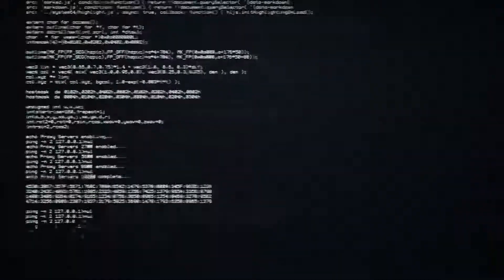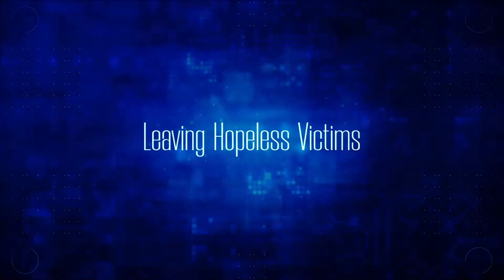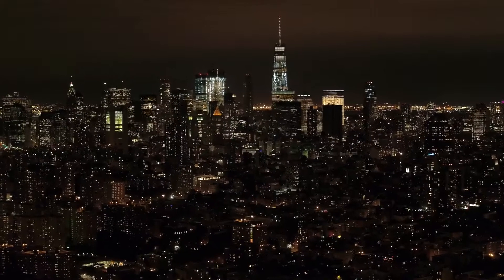Cyber Crime Movie Trailer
Cyber Crime is a documentary film about a growing plague in our expanding digital world. Billions of dollars a year are stolen or lost as a result.
It destroys businesses and even lives. Are you the next victim? Find it on Amazon Prime.